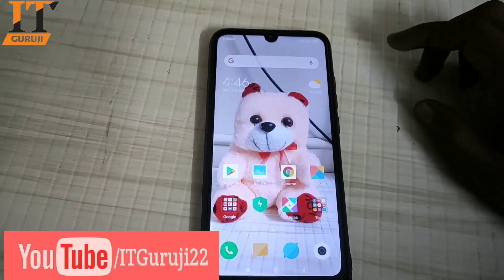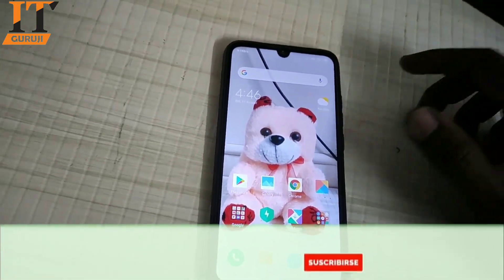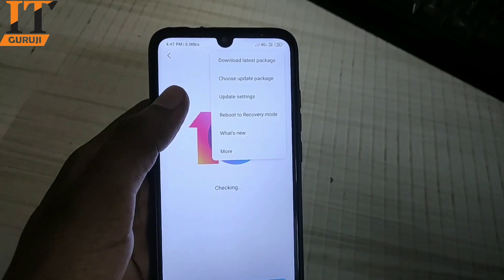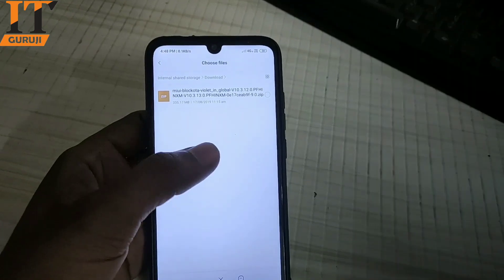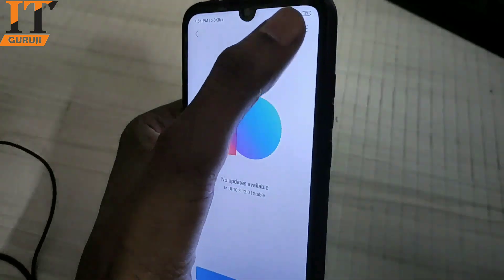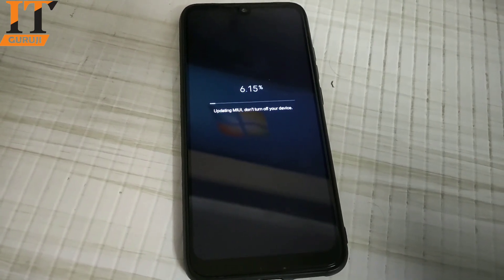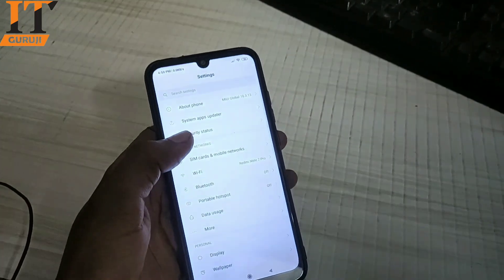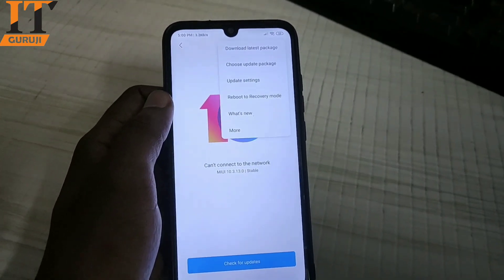Downgrade Update Redmi Note 7 Pro To Any Old or New Version Miui Without Unlocking Bootloader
Warning: Please Perform this task on your device of your own risk ITGuruji22 Channel take no responsebility for any demage of your device

Dosto Ye Video Kaisa Lga,Agar Ye Video Achha Lga To Like Jarur Kar Dena,Channel Ko Subscribe Bhi Kar Lena Taki Apko Iss  Channel Par Aane Wali Har Video Hamesha Pehle Miley

My MIC
My Tripod